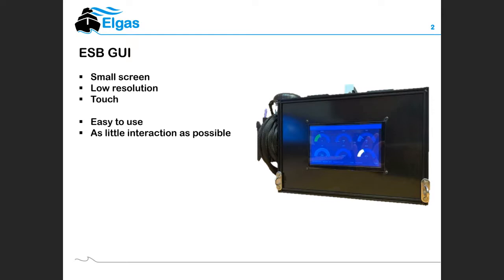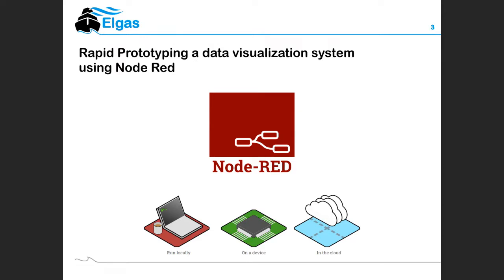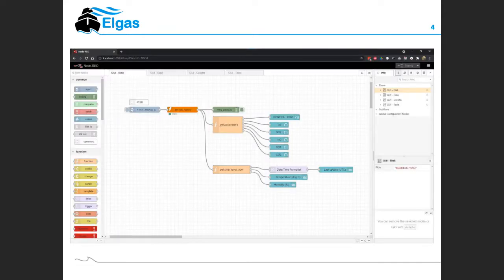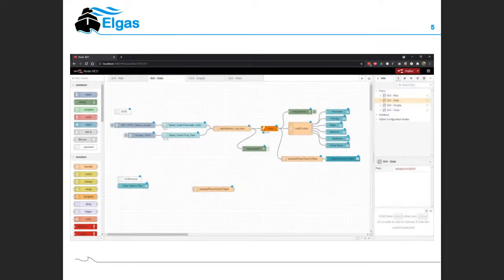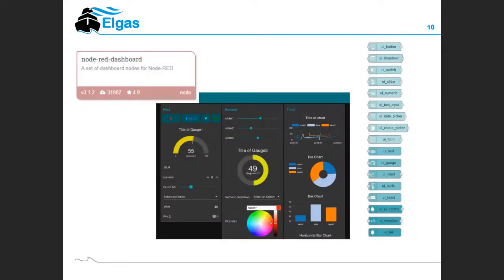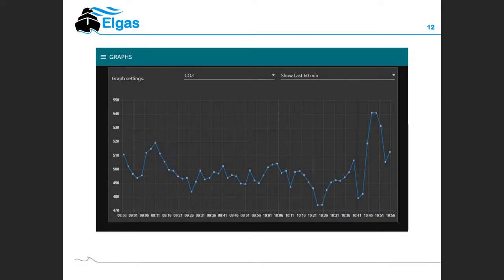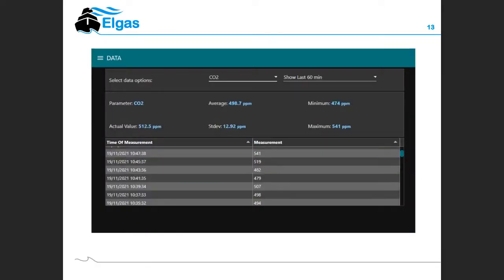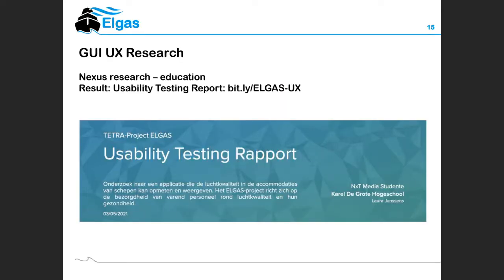Elgas - Making data meaningful - The importance of visualization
Making data meaningful and how to put a lot of information on a small screen.
By Lorenz Adriaensen

Elgas, vlaio, tetra, project, summary, overview, ship, air quality, health, risk, IoT, GUI, node-red, dashboard